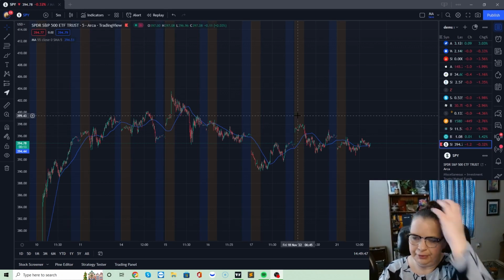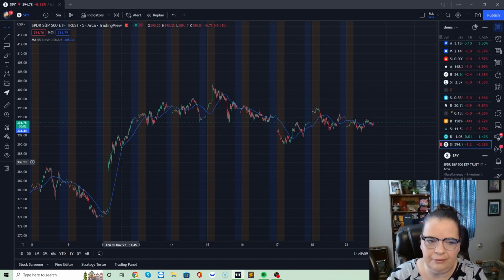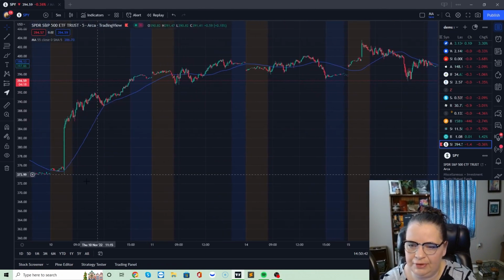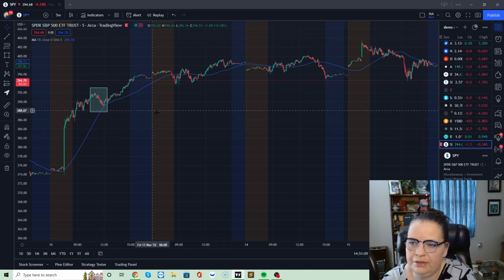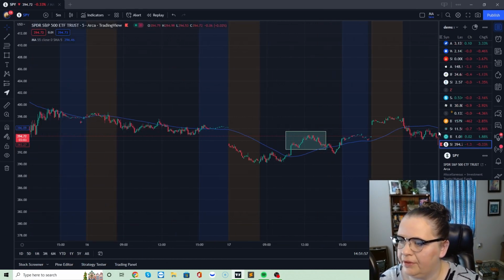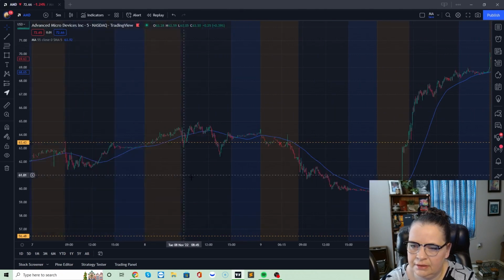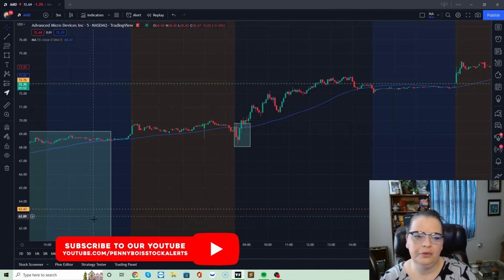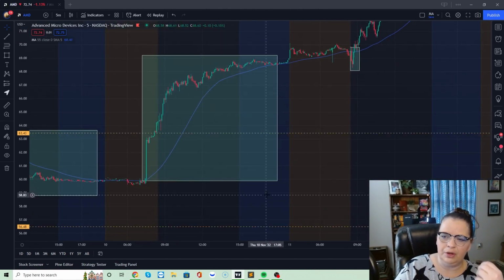Trading Stocks - The ONLY Indicator you Need! | Trading 201 Bonus Video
AmmaJamma tells you the indicator you NEED the most when day trading!

What questions do you have for our next video? Was this helpful?

I am not a financial advisor. Any information taken from this channel is at your own risk!!